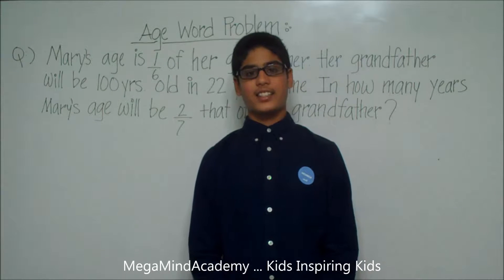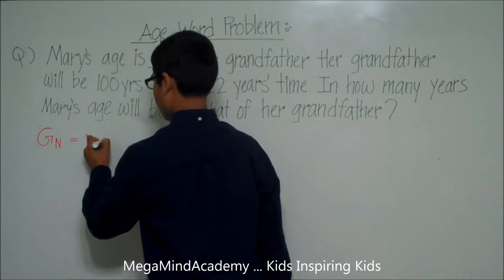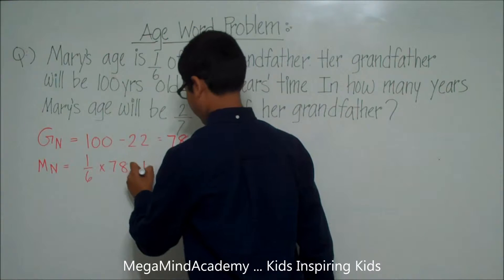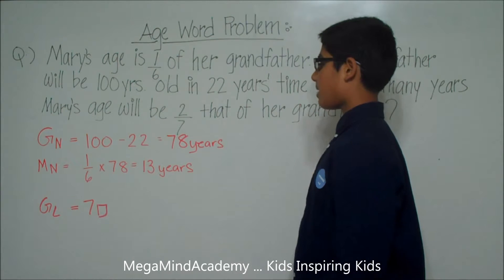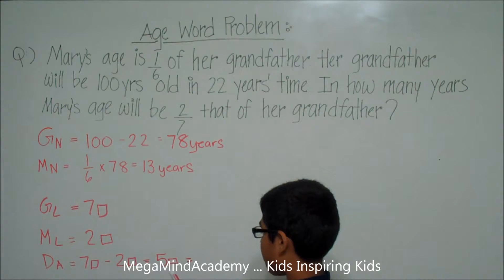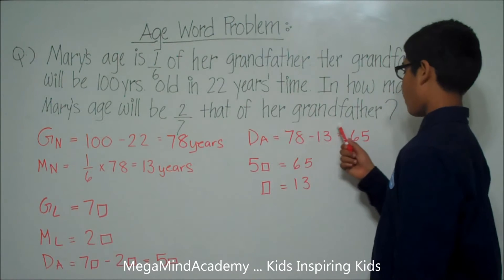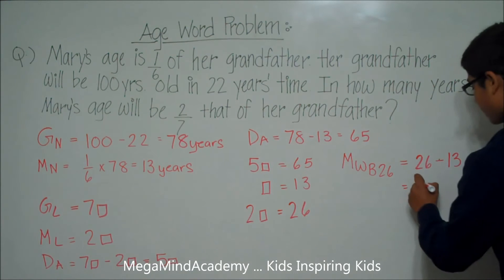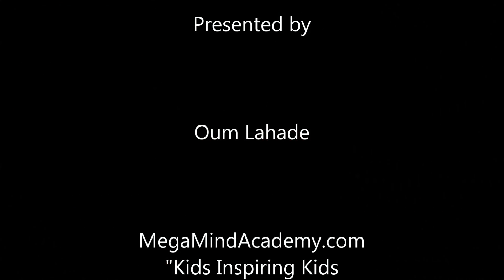Fraction Word Problem 5 Age Related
Marty’s age is 1/6th of her grandfather. Her grandfather will be 100 years old in 22 years’ time. In how many years Marty’s age would be 2/7th that of her grandfather?